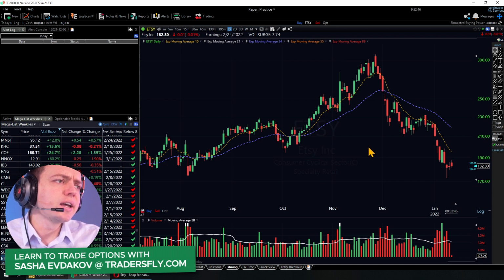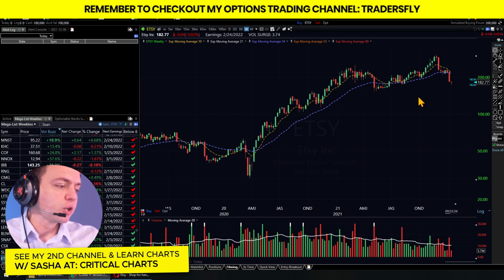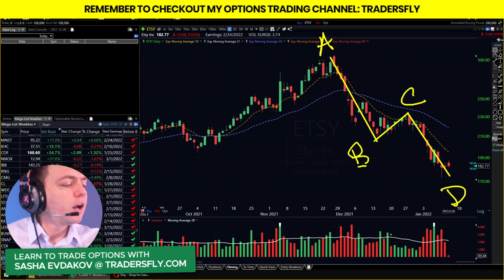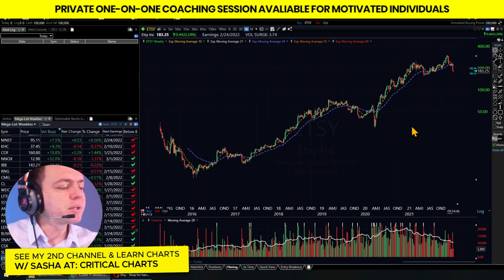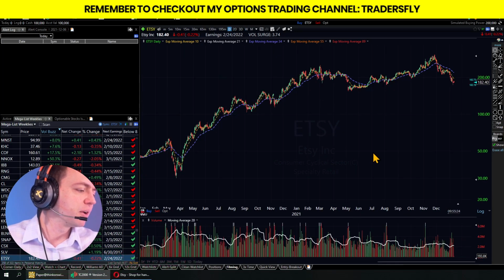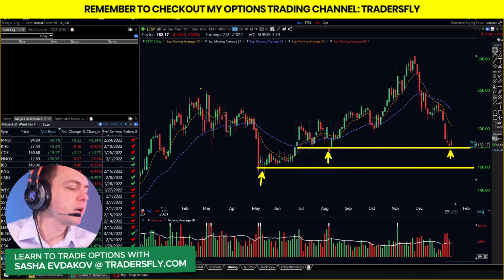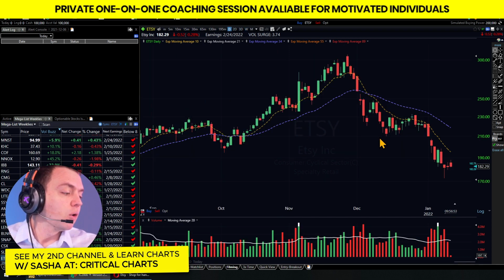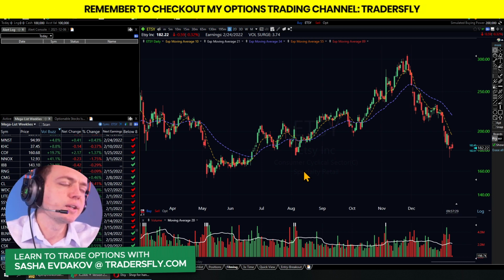ETSY - Huge Buying Opportunity or Dump the Stock (Stock Analysis)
In this video we will take a look at ETSY and see how well it is performing. Is this stock a huge buying opportunity or should we dump the stock? In this video we will look at a few critical levels of support and resistance as well as looking into the short term and long term technical analysis and chart.